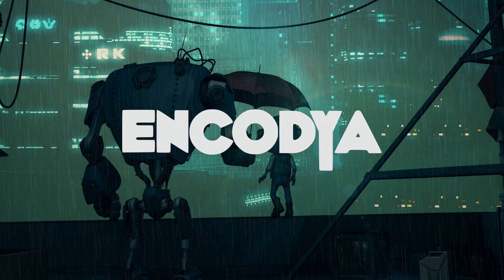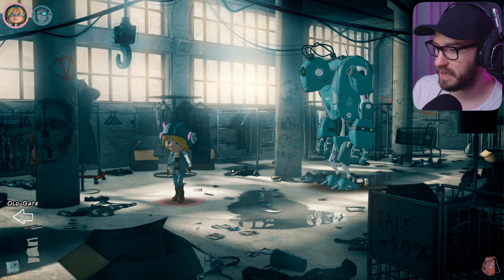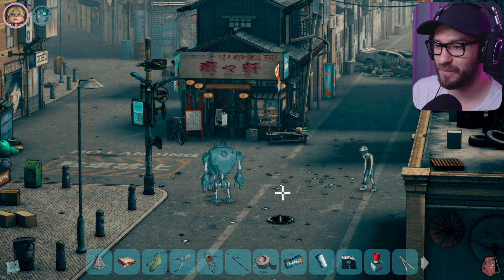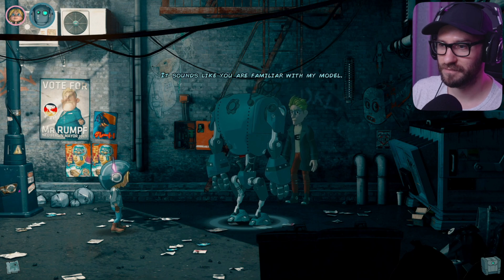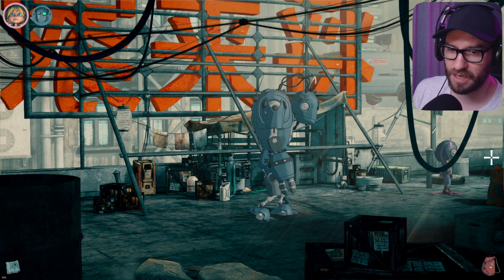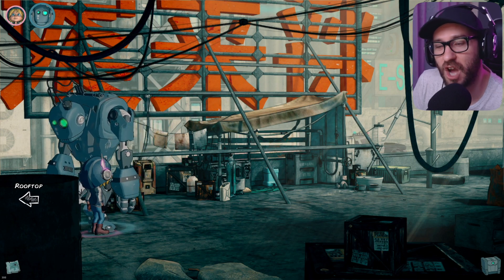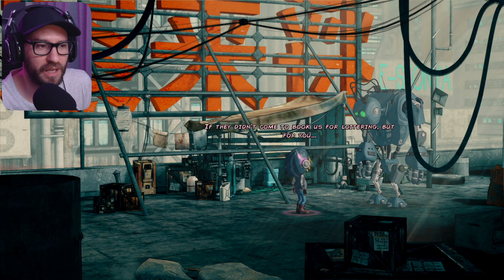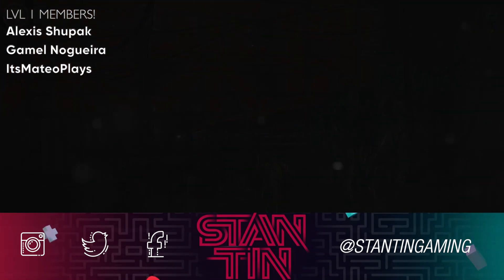We Need To Find The Secret Code! | ENCODYA - #02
It seems Tina's father has left her a secret mission to Save The World. ENCODYA - Episode 2